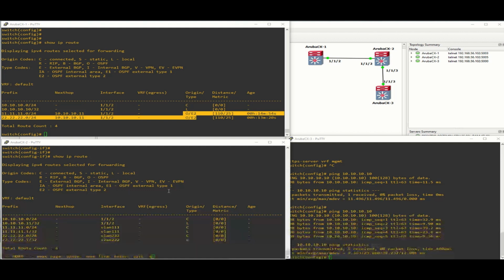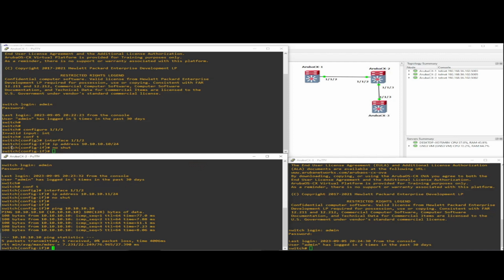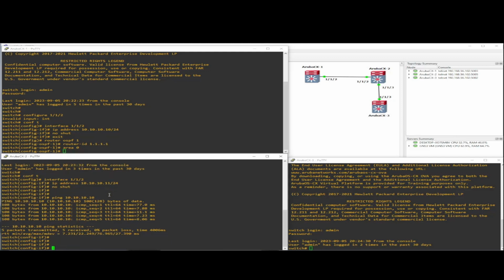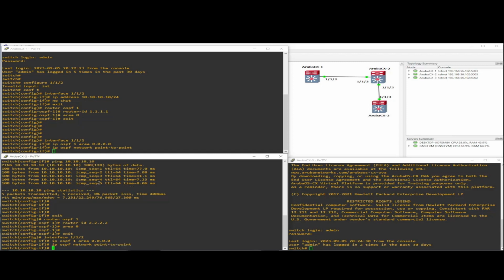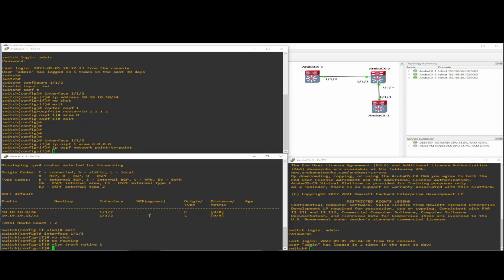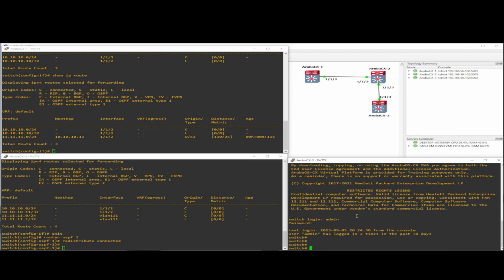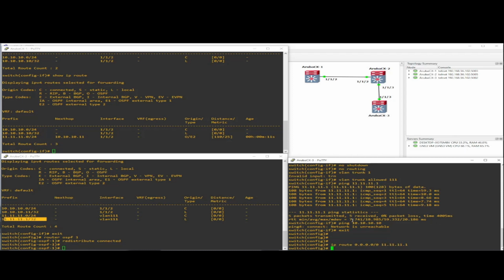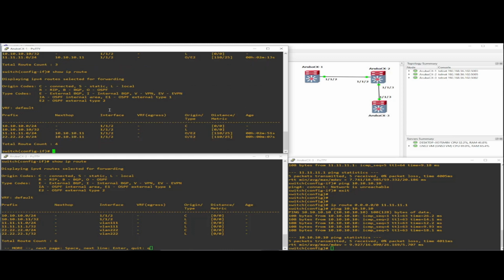Configure OSPF on Aruba CX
Switch 1

interface 1/1/1
    no shutdown
    no routing
    vlan access 1
interface 1/1/2
    no shutdown
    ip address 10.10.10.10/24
    ip ospf 1 area 0.0.0.0
    ip ospf network point-to-point
router ospf 1
    router-id 1.1.1.1
    redistribute connected
    area 0.0.0.0

Switch 2

vlan 111,222
interface 1/1/2
    no shutdown
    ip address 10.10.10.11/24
interface 1/1/3
    no shutdown
    no routing
    vlan trunk native 1
    vlan trunk allowed 111,222
    router-id 2.2.2.2
    redistribute connected
    area 0.0.0.0

Switch 3

vlan 1,111
interface mgmt
    no shutdown
    ip dhcp
interface 1/1/3
    no shutdown
    no routing
    vlan trunk allowed 111
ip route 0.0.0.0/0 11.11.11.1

I have been a Network Analyst/Network Engineer for over 15 years.  Here is what i carry in my bag.

SwissGear Backpack
Fluke Link Runner AT 2000
GreenLee Toner & Probe Kit
Stanley Multi Screwdriver
Wire Stripper
Fluke Networks D914 Punch Down Tool
Klien Tools Wire Cutter/Wire Stripper (11055)
Long Flathead screw driver